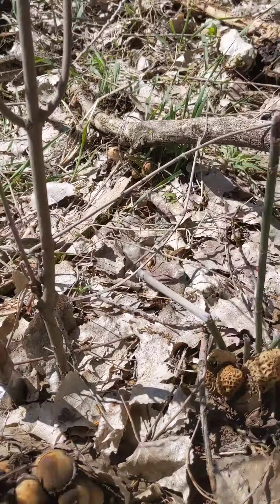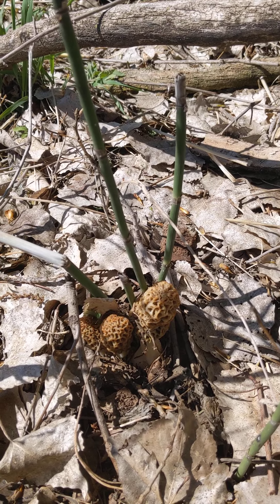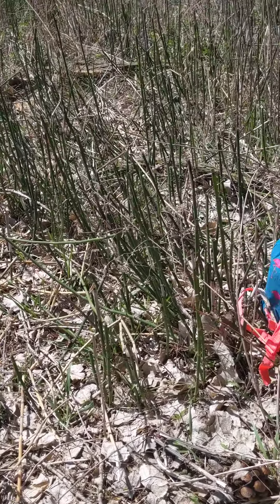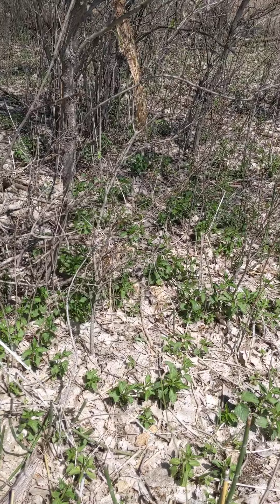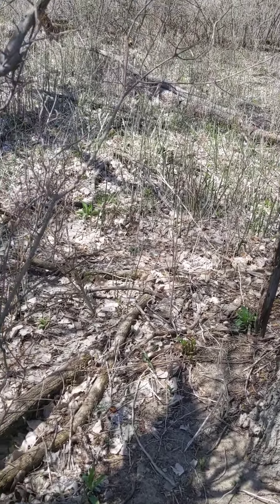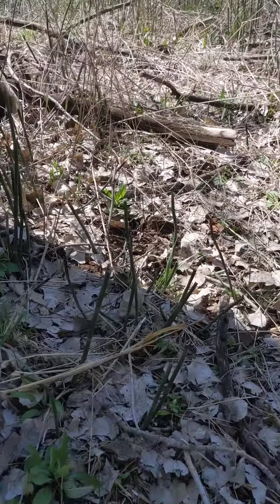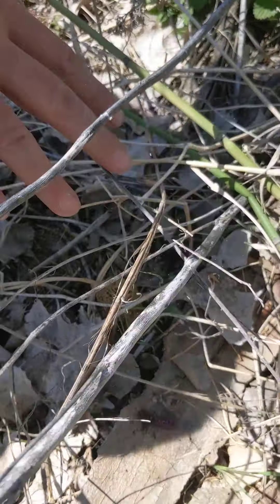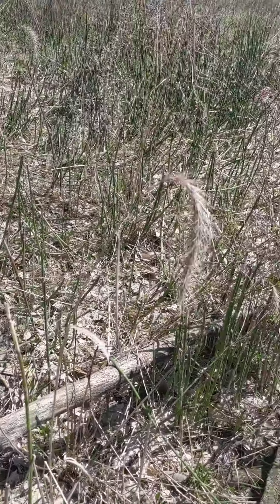Epic 2020 Iowa Morel Mushroom Hunt! So Many Shrooms!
This was epic for finding them as early as I did in my parts! My friend Josh and I hunt and forage for morels! I had a blast this day. First real hole that I found. I also found raspberries and plums this day. I'll go back at the right time to try those! I hope you all enjoy! Be looking for more to come! Happy hunting and I love you guys.